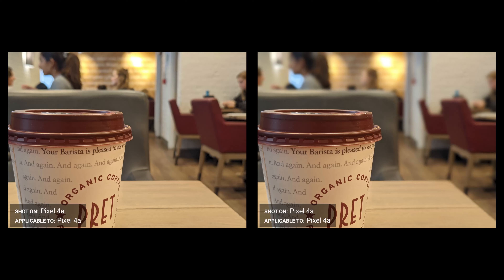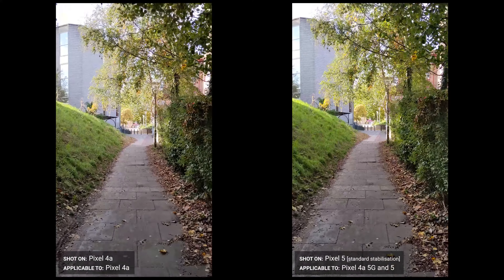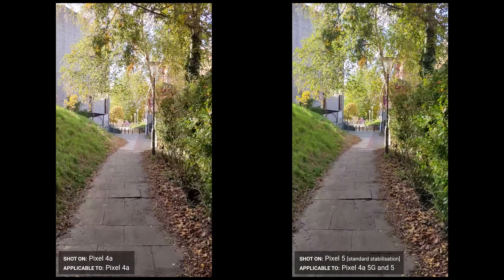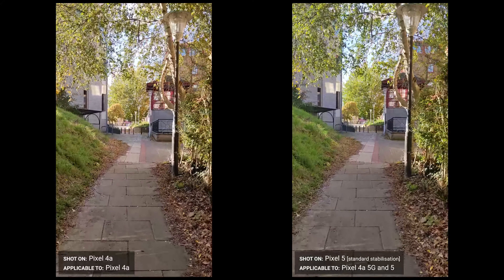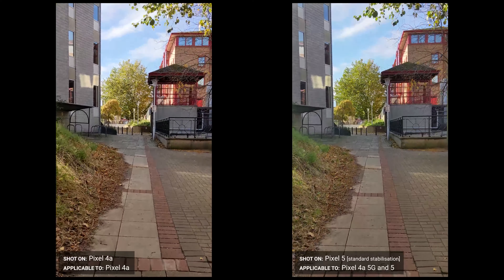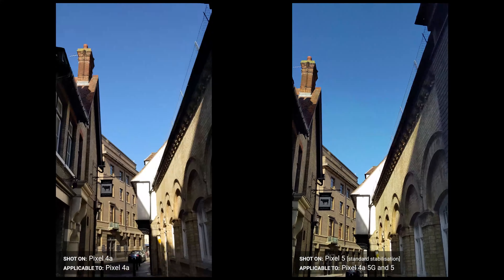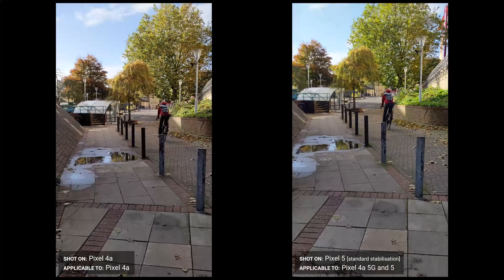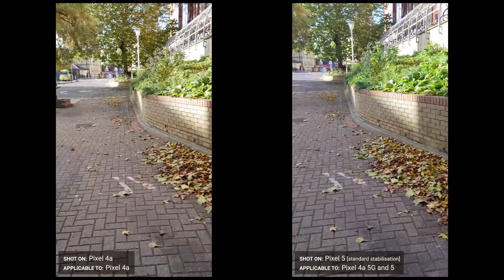The Ultimate 2020 Pixel Camera Review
After using both the Pixel 4a and the Pixel 5 over the recent months, I have some thoughts about the camera performance of the 2020 Pixel lineup.

In this video I go in-depth with the cameras on the Google Pixel 4a and Pixel 5, reviewing the performance of portrait mode, night mode, the new video stabilisation features and so much more!

01:34 - Pixel 4a images
04:14 - Portrait mode images
04:48 - Pixel 4a night mode
07:19 - Portrait mode editing
08:35 - Pixel 4a vs Pixel 5 image comparison
10:15 - Pixel 4a Video
11:55 - Selfie camera video
12:24 - Pixel 4a vs Pixel 5/4a5G video comparison
13:24 - Pixel 5/4a5G images
14:05 - Ultrawide sensor
16:31 - Night mode with Portrait mode
17:52 - Ultrawide at night
21:14 - Pixel 5/4a5G video quality
22:02 - Pixel 5/4a5G video stabilisation comparisons
26:18 - Pixel 5/4a5G video at night
29:17 - Summary

-subsy-